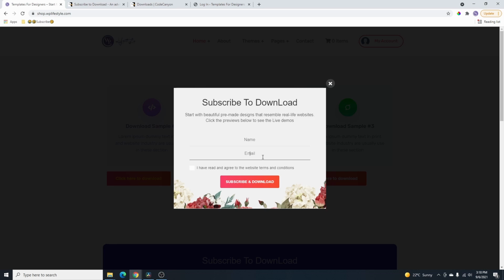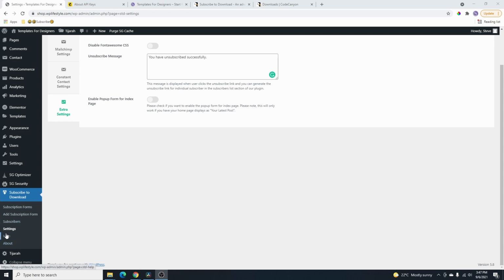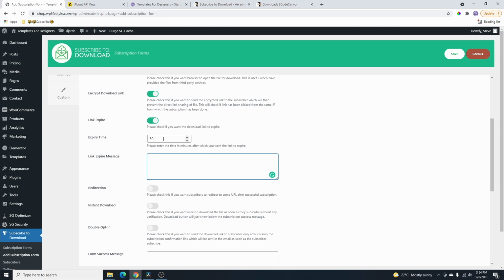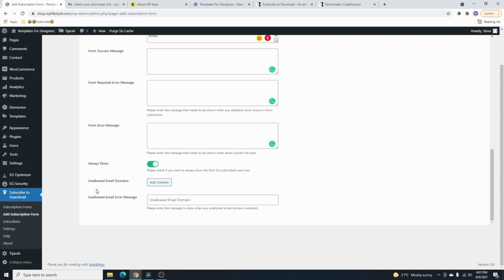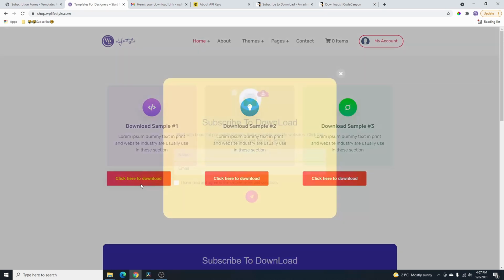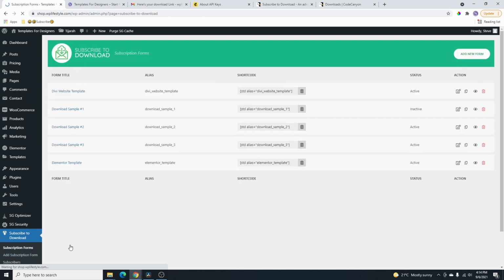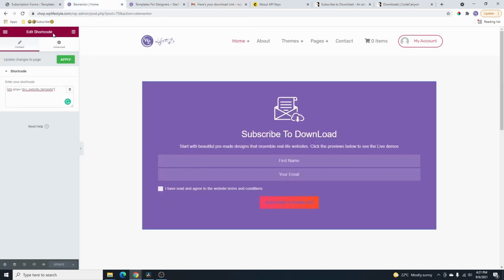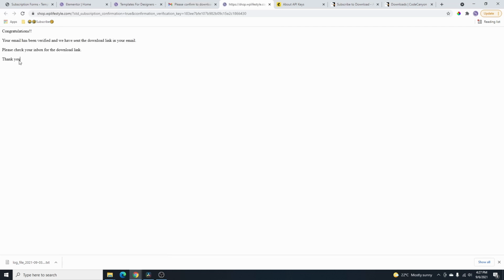How To Email Lock WordPress Digital Downloads, Pages or Content | Subscribe To Download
Learn how to email-lock your WordPress digital downloads or pages using a simple plugin.
The plugin also has Mailchimp and Constant Integration and you can use the double-opt-in verification option to verify subscribers' email addresses to prevent spam or people using fake or temp email addresses to subscribe.

☑ Watched the video!
☐ Liked?